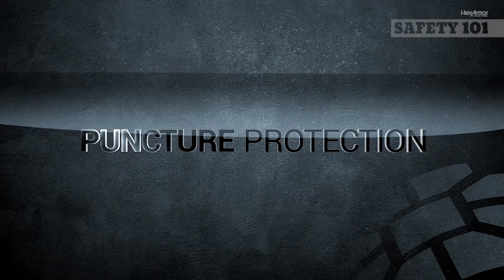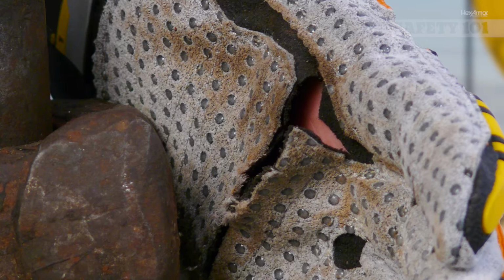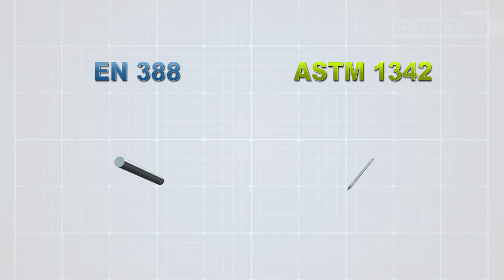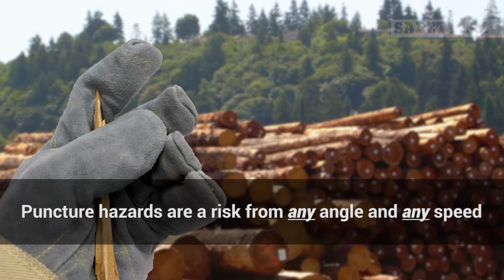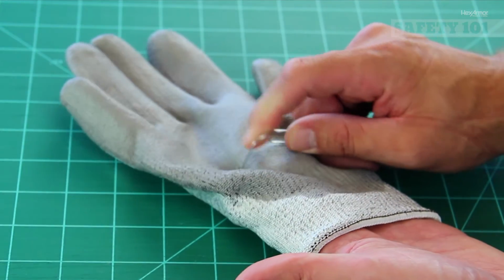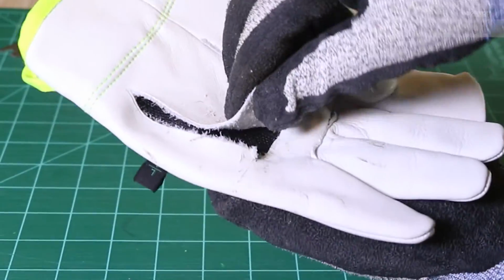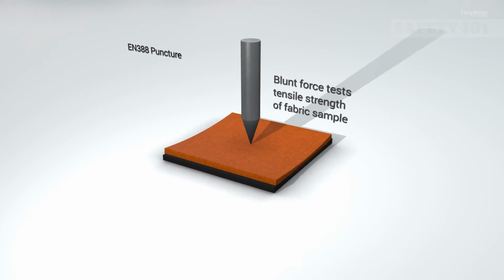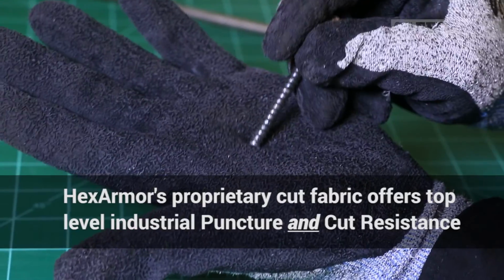Safety 101: Industrial Puncture | HexArmor